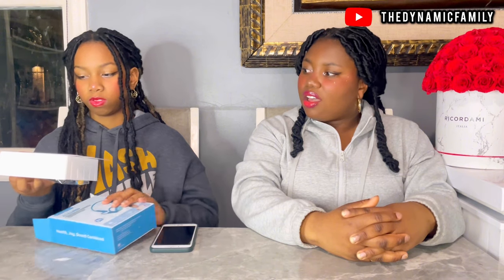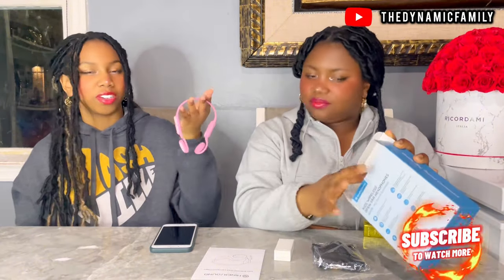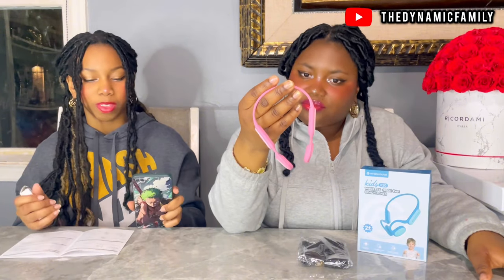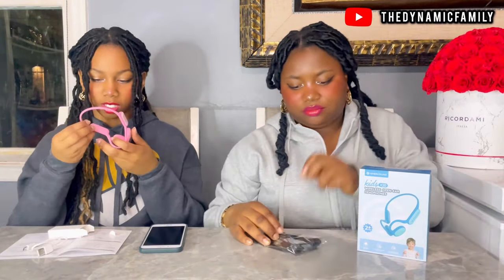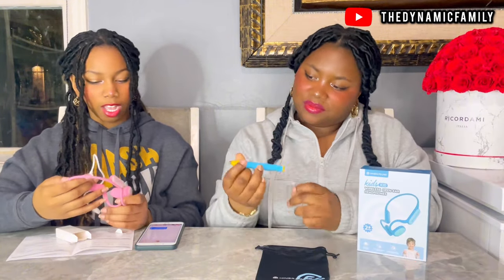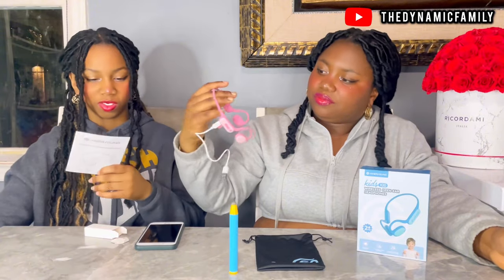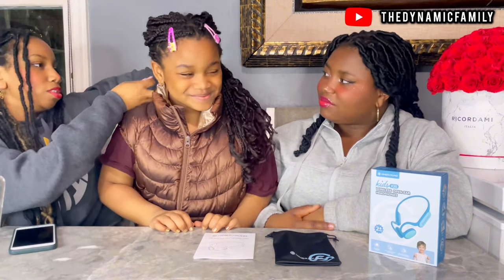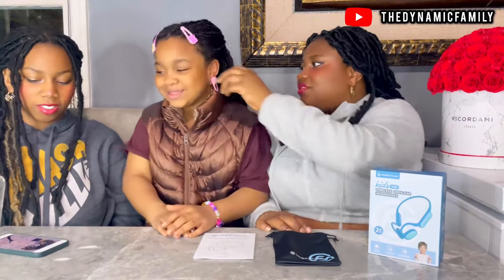SHOP the BEST KIDS HEADPHONES, BLUETOOTH 5.3 WIRELESS AIR CONDUCTION OPEN EAR HEADPHONE FOR KIDS..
BEST Kids Headphones, Bluetooth 5.3 Wireless Air Conduction Open Ear Headphone,12H Playtime with ENC Mic Children Earphones for Toddler/Girls/Boys/Airplane/School/Outdoors

【Why Choose Open-ear Headphones? 】Traditional over-ear headphones will compress the ears, reselut to poor air circulation in the ear canal and easy to growth of bacteria. Children who wear them for a long time may feel stuffy and dizzy, which is not conducive to children's ear canal health; open-ear design doesn't compress the ears, ensuring air circulation in the ear canal, preventing stuffiness, protecting children's ear canal health; Air conduction technology provides a realistic listening experience, and also perceiving the sound of the surrounding environment, enhancing children's safety awareness.

【3 Volume Control & High-quality Stereo Sound】 Hinersound offer 70/85/94 dB 3 volume selection that matches different indoor and outdoor usage scenarios. With professional directional air conduction technology, sound can be directly transmitted to the eardrums, to reduce sound leakage; Built with big 16.2mm full frequency speaker, it can achieve down to 80Hz bass sound effect, providing clear and high-quality HiFi stereo sound

【Comfortable to Wear & Durable Material】 Equipped with 360 ° adjustable memory steel ring, fearless of violent use by children; 29g ultra light weight no pressure on ears, suitable for a long time wearing; Match with ear hanging design for stable wearing, and can be used for various outdoor sports; The neck hanging design and match with ultra lightweight design, no need to frequently remove the headphone, the children will not lost the products during outdoor usage.

【Skin-friendly & Safe Silicone Full Wrapped】 Unlike other inexpensive plastic products, our product adopts 360 ° pure liquid silicone wrapping technology. Any place that touch with children's skin is made of soft silicone material, which is no smell, skin friendly, soft, comfortable, to protects children's delicate skin.

【Widely Used】 pink and blue 2 color options, suitable for children/teens/girls/boys studying, playing, travel , school, sporting all kinds of indoor and outdoor activities; 5.3 BT technology matches with Fire Tablet/Smartphones/Kindle/iPad, the perfect gift for your children.

🧡TRUTHFULLY APPRECIATE YOUR SUPPORT🧡